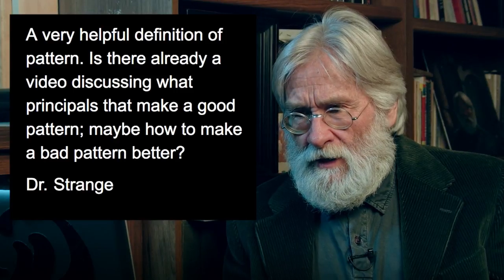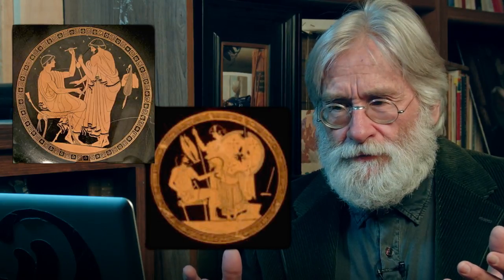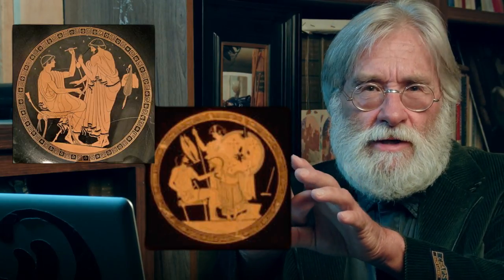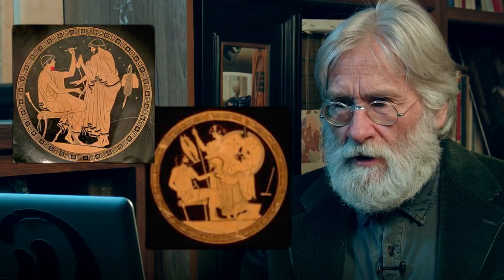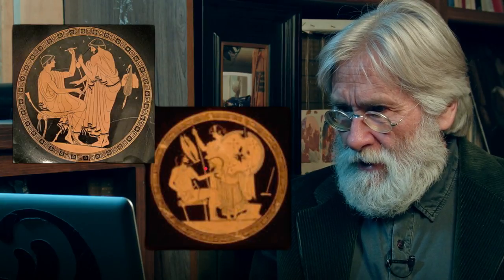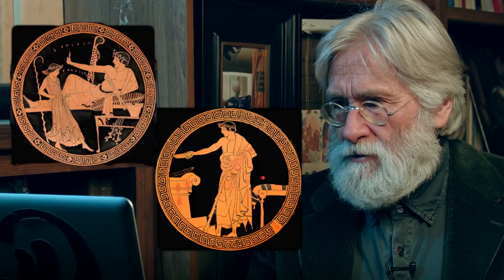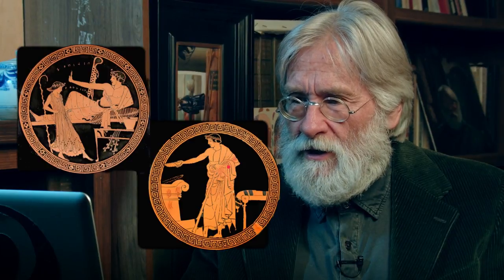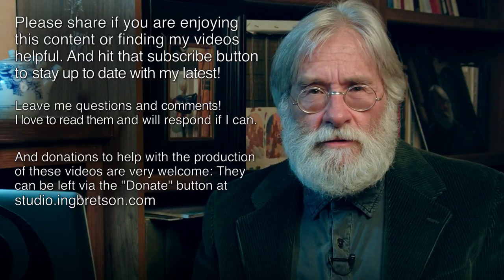Patterning & Greek Vases #242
Discussing elements of good pattern making to improve that aspect of your painting.